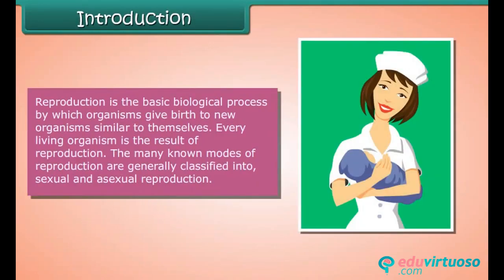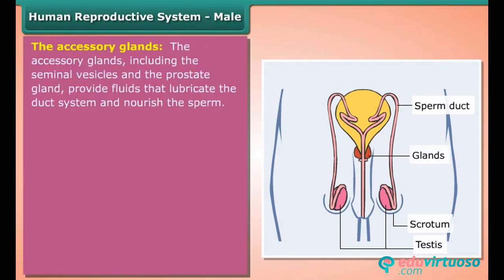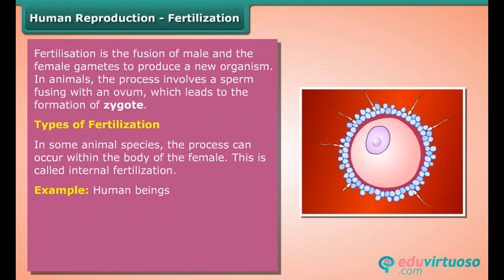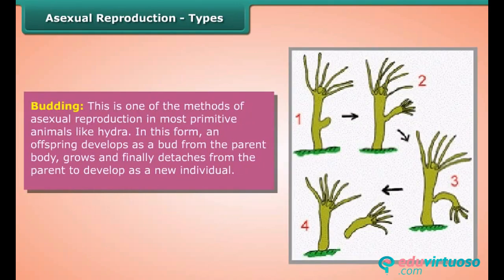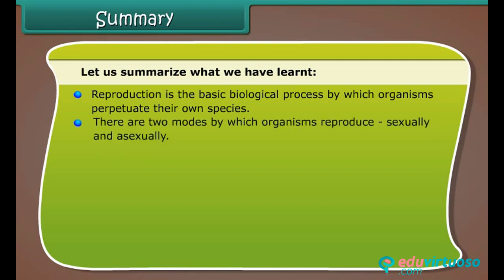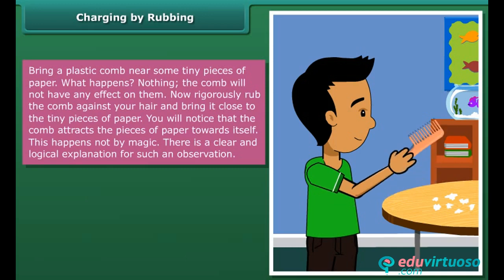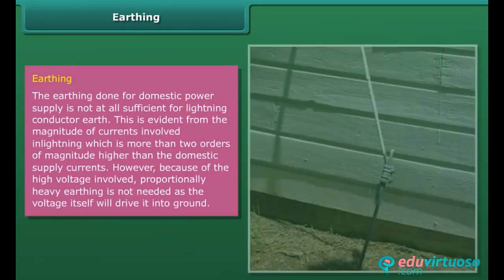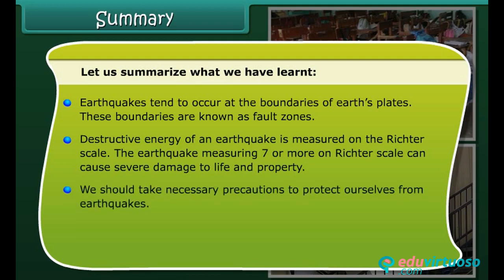Grade 8 | Science | Some Natural Phenomena | Free Tutorial | CBSE | ICSE | State Board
Welcome to our Class 8 Science tutorial on Some Natural Phenomena! 🌍✨ In this video, we will explore the fascinating world of natural events, from lightning and thunderstorms to earthquakes and their causes. This comprehensive lesson is designed to give you a deep understanding of these phenomena and how they impact our lives.

What You'll Learn:
- Understand the phenomenon of lightning ⚡
- Analyze the process of charging by rubbing 🔋
- Identify the types of charges and their interactions ⚖️
- Explain the working of an electroscope 🔍
- Describe the causes of lightning and safety measures 🌩️
- Recognize the cause of earthquakes and necessary precautions 🌏

Key Topics Covered:
- Charging by rubbing 🔄
- Types of charges: positive and negative ➕➖
- The electroscope and its uses 🧲
- Lightning: causes, effects, and safety measures ⚠️
- Lightning conductors and their importance 🏠
- Earthquakes: causes, effects, and safety measures 🌪️

For more free resources and in-depth tutorials, visit [Instyn] Our platform offers a wealth of educational materials designed to help you succeed in your studies.